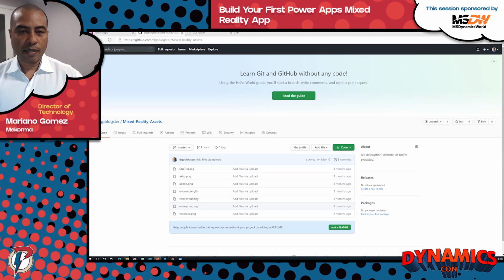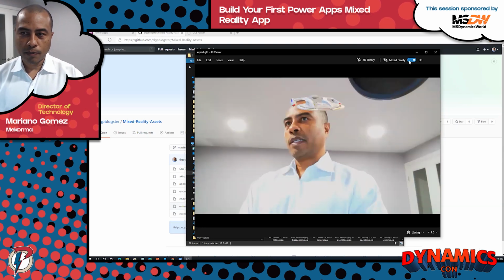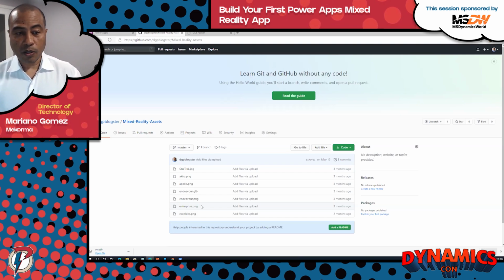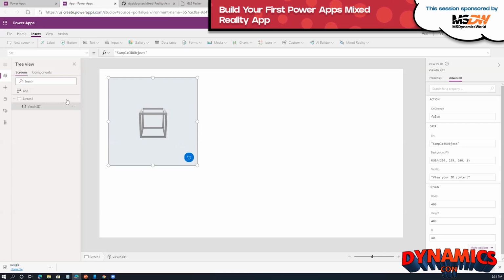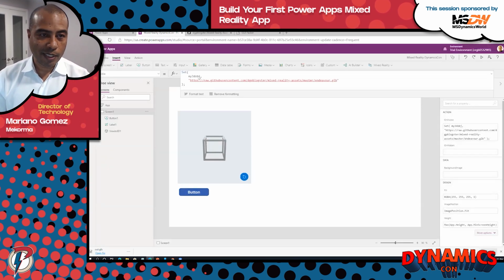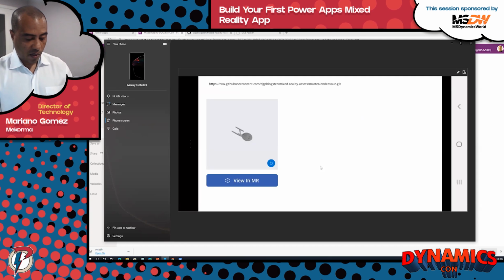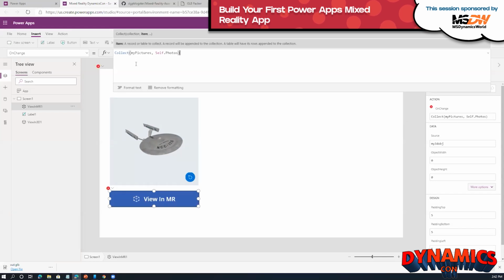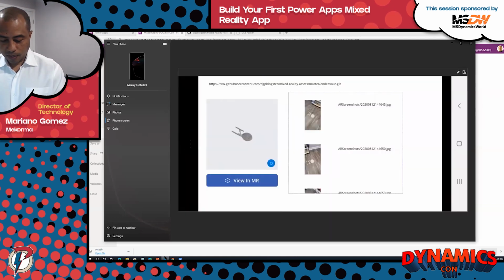Mariano Gomez - Build Your First Power Apps Mixed Reality App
Build Your First Power Apps Mixed Reality App
DynamicsCon 2020 - Power Platform